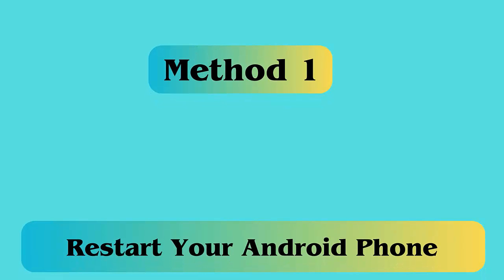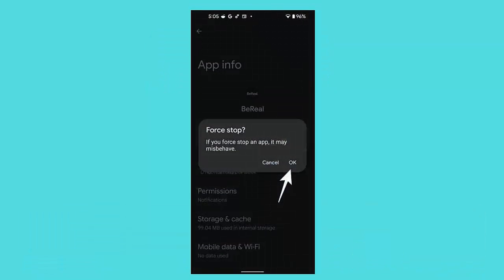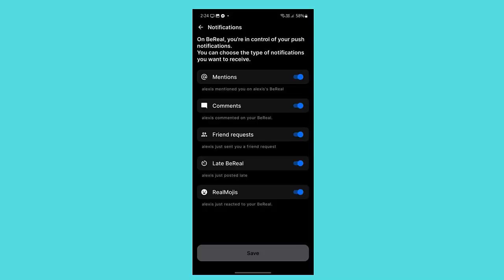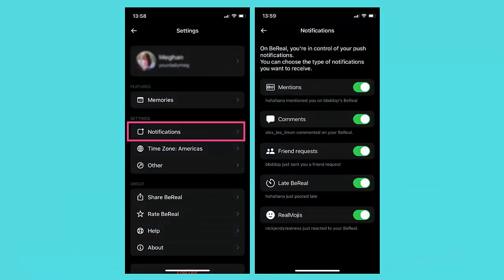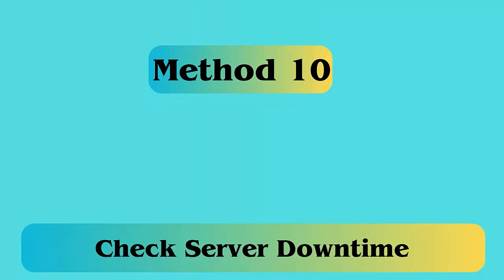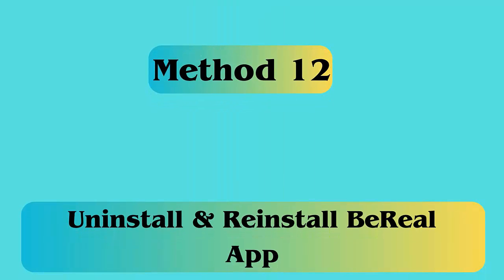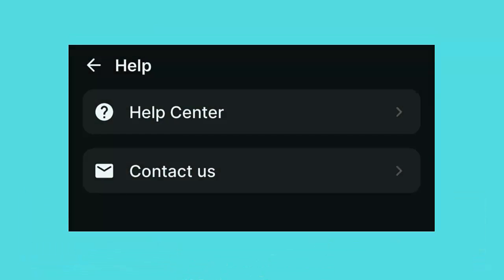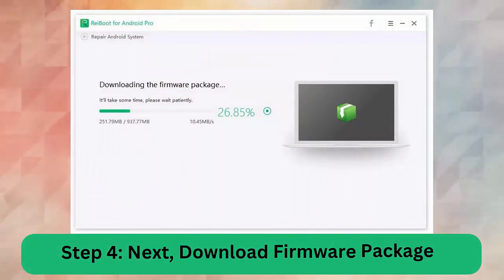Fix BeReal Notifications Not Working On Android | 15 Real Solutions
In this video guide, I will share you with different ways to fix BeReal notifications not working on Android or Samsung phones.

Key moments:
👉0:00 Intro & details
👉0:30 Method 1: Restart Your Android Phone
👉0:51 Method 2: Check Network Connection
👉1:11 Method 3: Force Stop BeReal App
👉1:32 Method 4: Enable Notifications Settings
👉1:52 Method 5: Check App Settings
👉2:11 Method 6: Clear BeReal App Data
👉2:33 Method 7: Verify Settings Of BeReal Notification
👉2:56 Method 8: Check And Update Bereal App
👉3:17 Method 9: Turn Off Do Not Disturb
👉3:40 Method 10: Check Server Downtime
👉4:02 Method 11: Turn Off Adaptive Battery
👉4:23 Method 12: Uninstall & Reinstall BeReal App
👉4:43 Method 13: Turn On Background Data
👉5:03 Method 14: Take Help From BeReal Professional
👉5:23 Method 15: Use a Professional Repair Tool

Social Media-